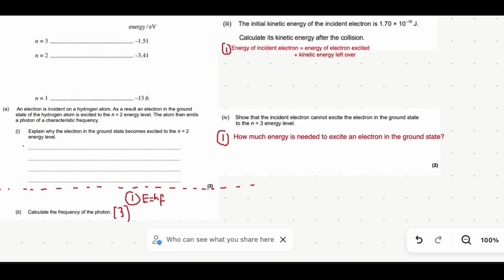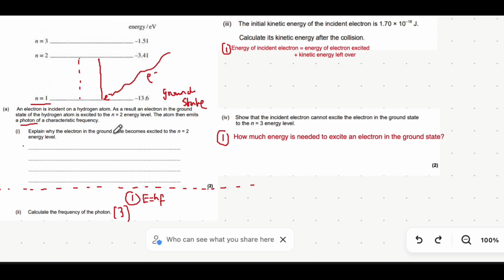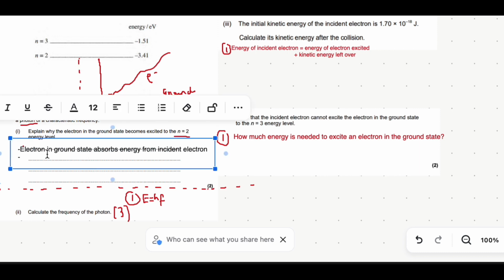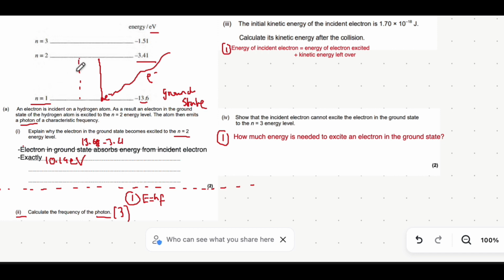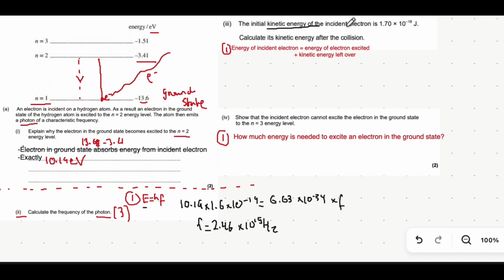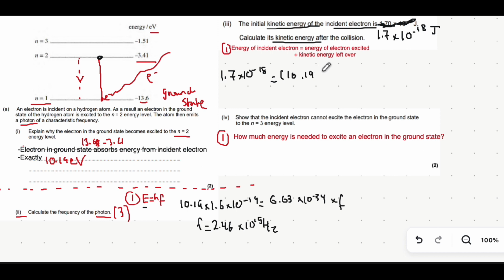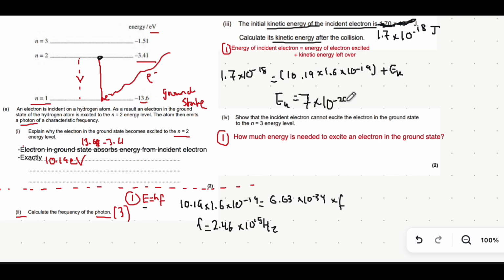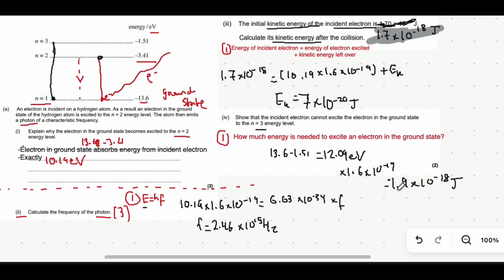E=hf, Photons and Energy Levels Exam Questions- A Level Physics